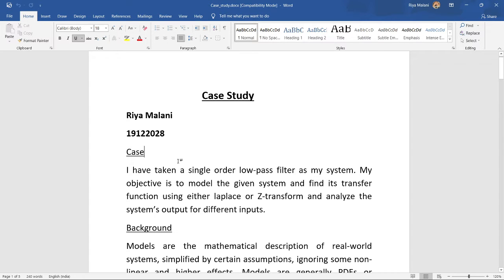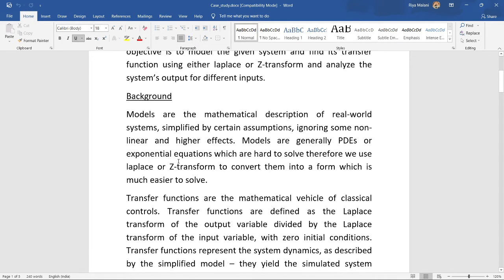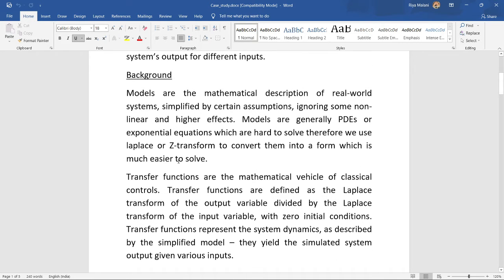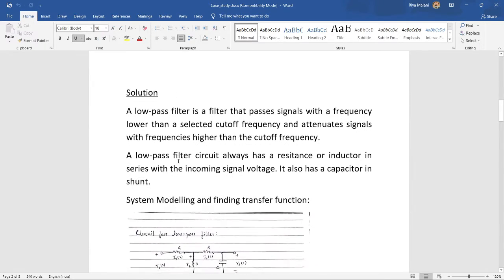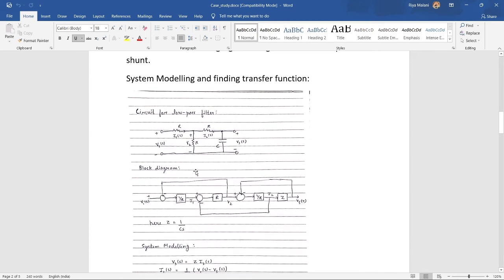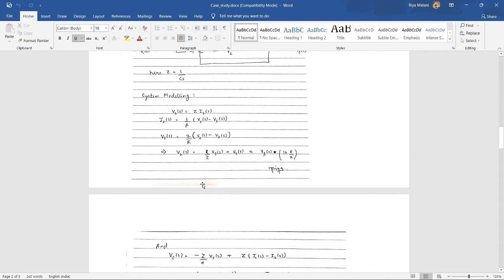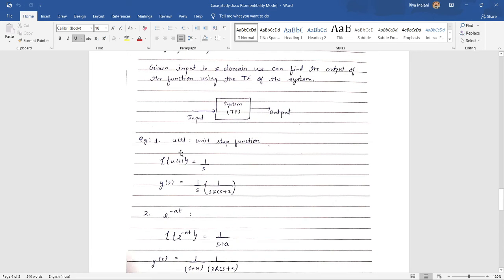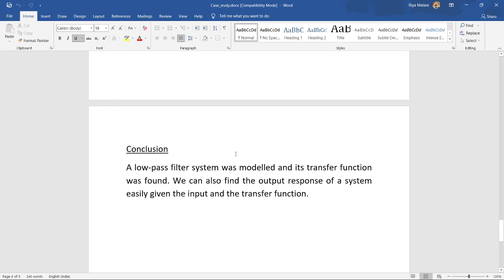Low Pass Filter Design Analysis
This Video is made by Ms. Riya Malani, student EPH@Physics IITR.